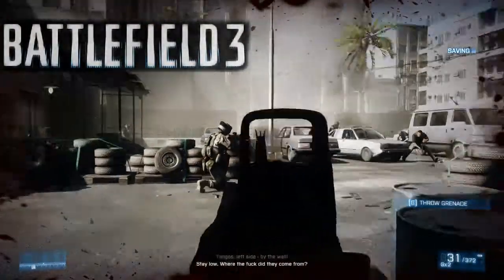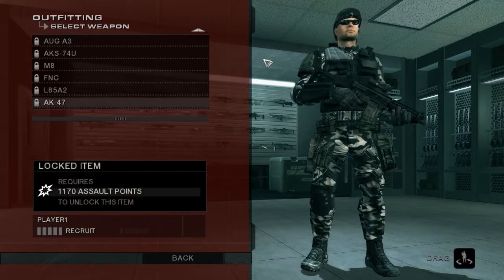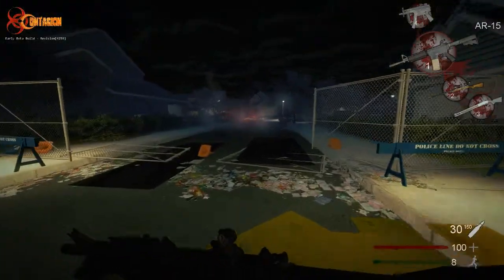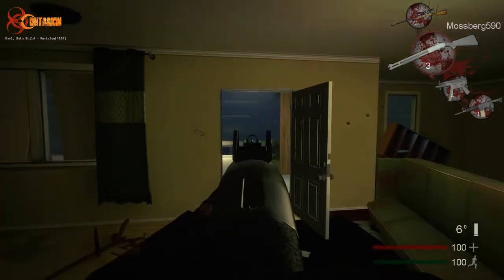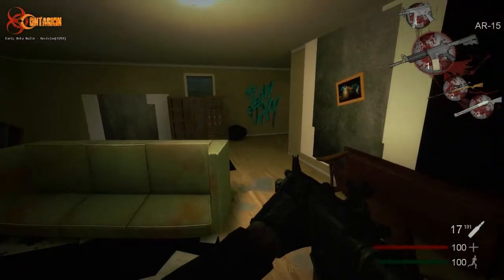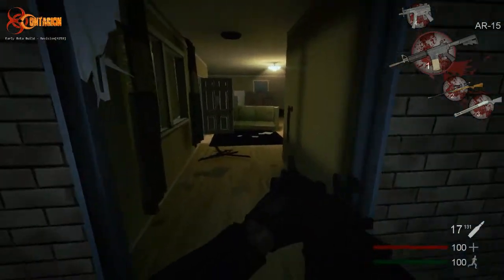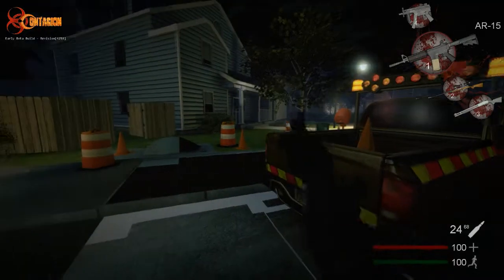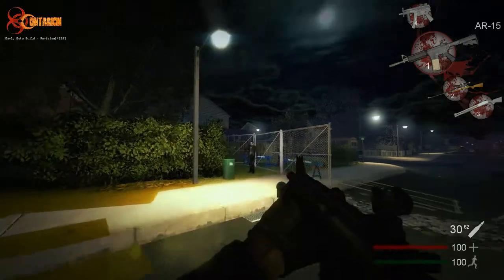PROTIPS : Shooter(Solo) - Education (Part 1)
I cover the different types of weapons, and teach you some good Assault Rifle tactics.
In the NEXT part, I'll be covering Sniper Rifles, Shotguns, and SMGs.
In Part 3, I will show you everything put together in a segment I call "Execution."

Need some quick FPS tips?
New to shooter, or a veteran that wants to brush up on their skills?
Most of these things get overlooked in the middle of an FPS battle, but I'm here to help.